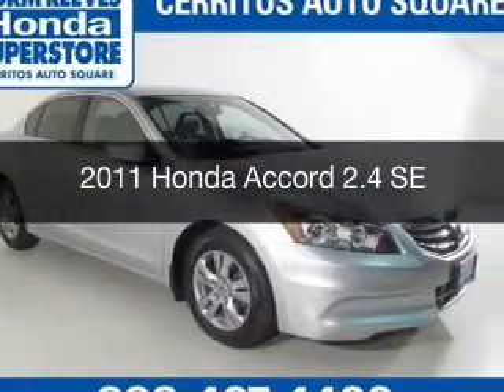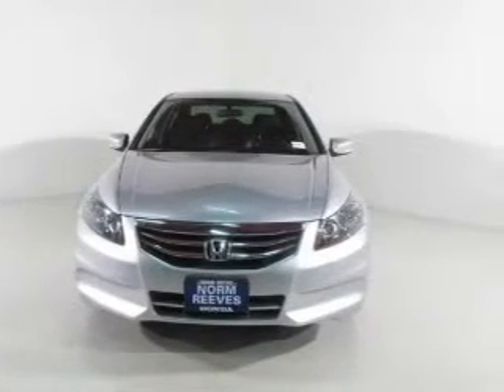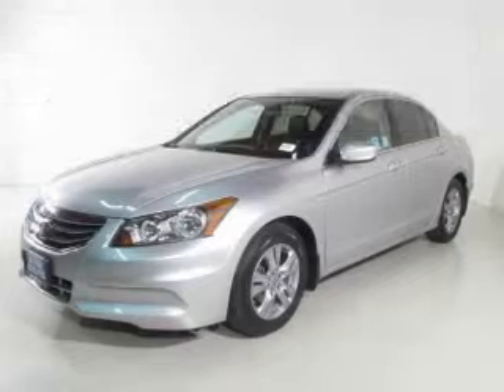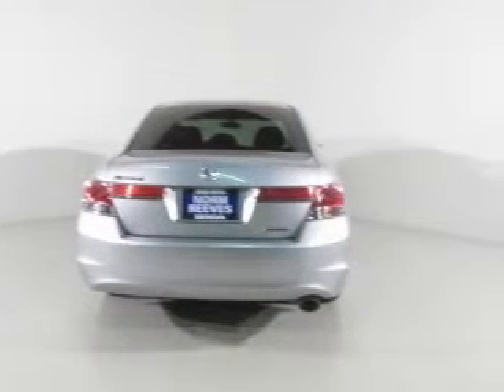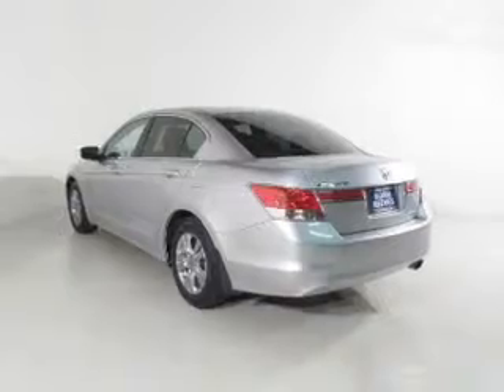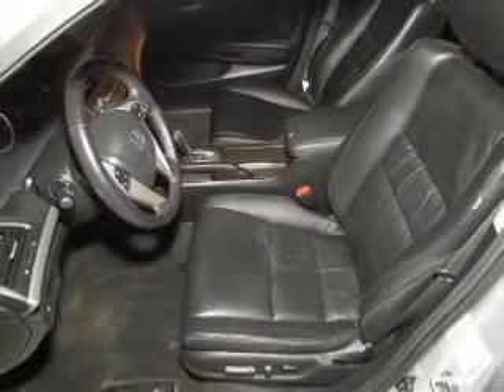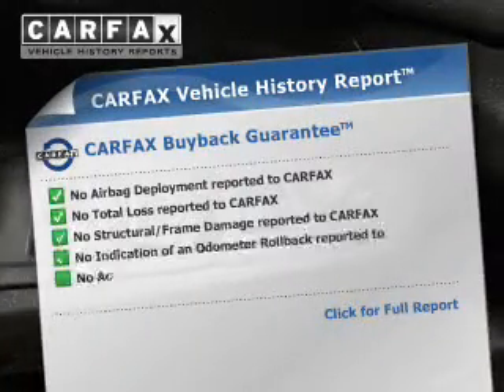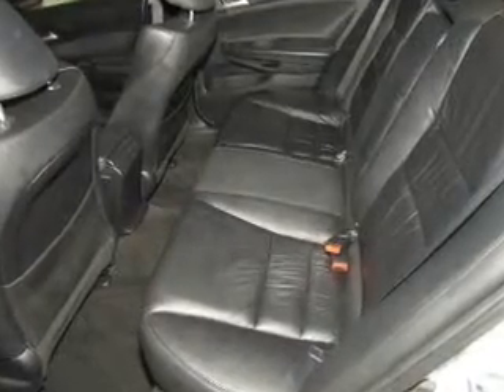2011 Honda Accord - Cerritos CA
Year: 2011
Make: Honda
Model: Accord
Trim: 2.4 SE
Engine: 2.4 liter inline 4 cylinder 16 valve
Transmission: 5-Speed Automatic
Color: Alabaster Silver Metallic
Mileage: 58236
Address:
18500 Studebaker Road